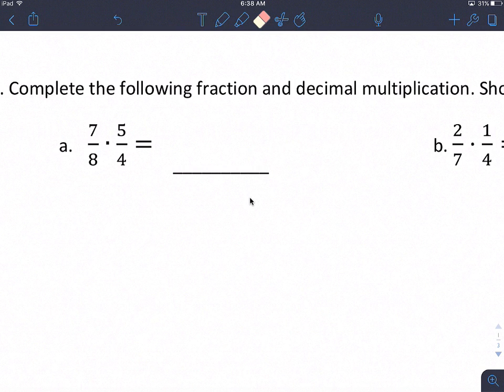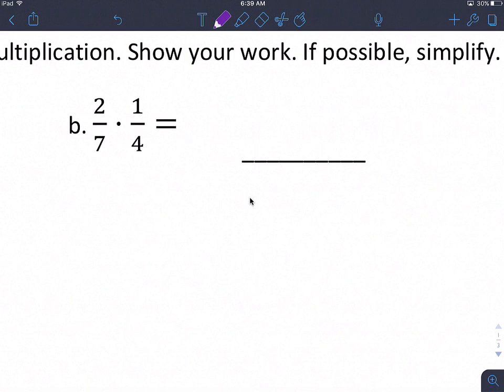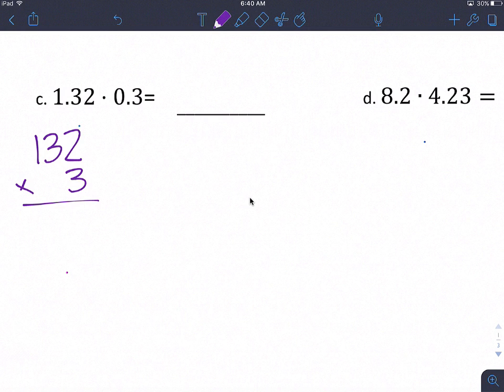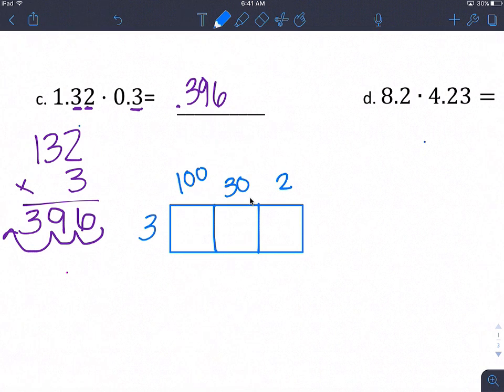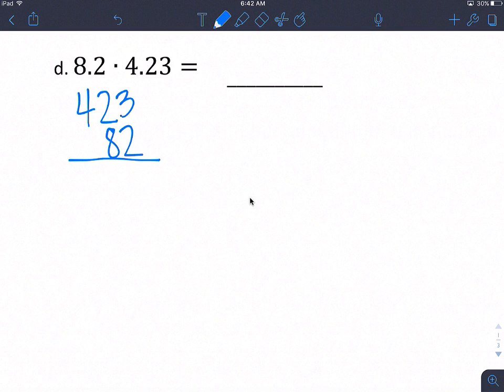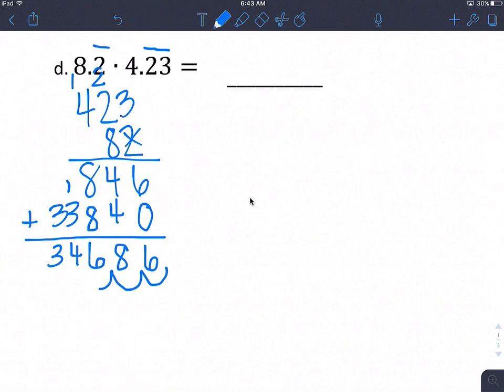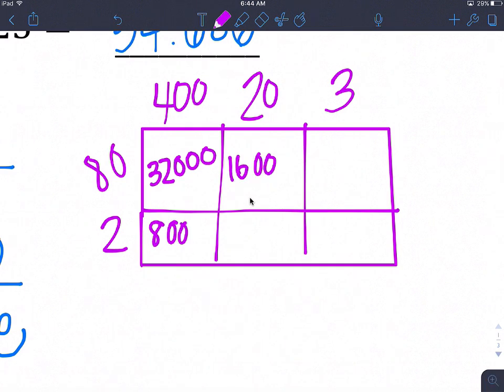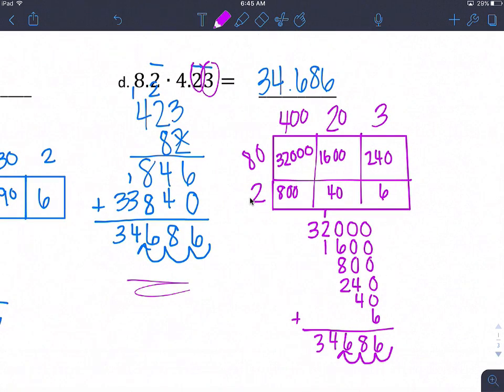Multiplying Fractions and Decimals Tri 2 Review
Multiply Fractions, simplify the answers and change improper fractions to mixed numbers.

Multiply decimals using the standard algorithm or use the generic rectangle.